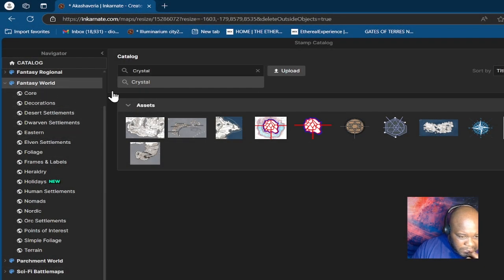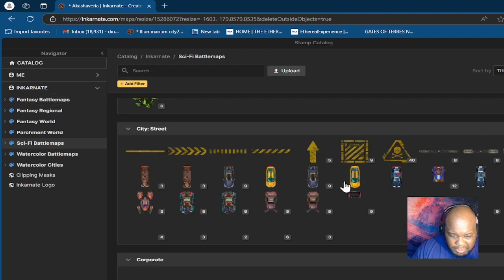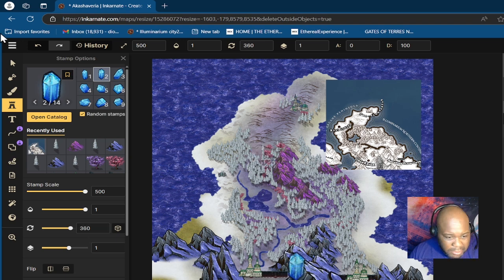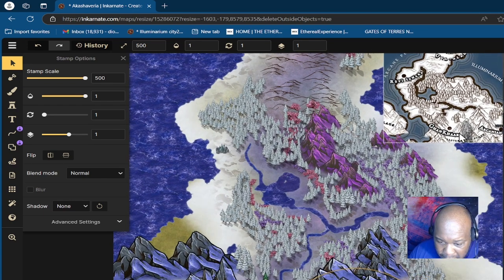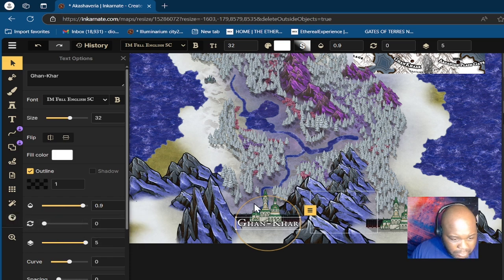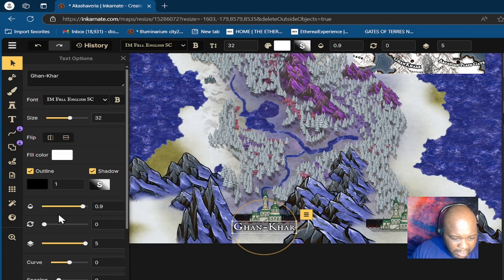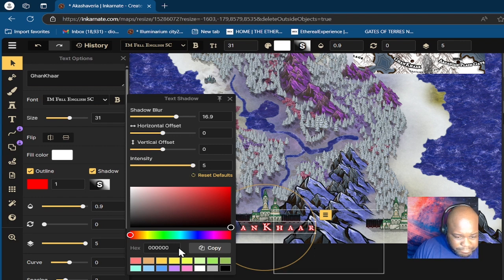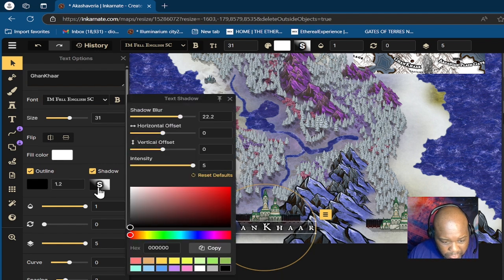Exploring the Arcane Peninsula! Home of the Ichalochian Race (Part 6)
Welcome to the Arcane Peninsula, the mystical homeland of the powerful Ichalocha! 🌌✨ Located in the icy northern regions of the Fridge Biome on the Illuminarium Continent, this magical realm is filled with ancient secrets and mystical wonders. Join us as we explore the frozen landscapes, uncover hidden magical sites, and dive into the mysterious powers that make the Ichalocha legendary! ❄️⚡ Don't miss out on this epic adventure into one of the most enchanted lands in all of Terres Nei!